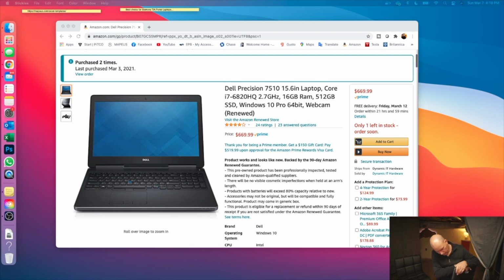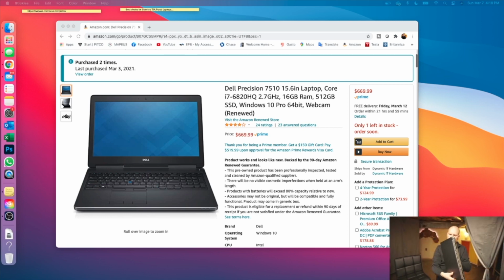Best Laptop for PLC Programming //Absolute Beginners guide to Siemens PLC Programming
In this video Maik compares the best laptops for Siemens PLC Programing based on application and preferences.

DELL XPS 15" Latest Model
DELL Precision 7510 Renewed

Maik Peters'  "The Core Of Success" principle will help you to overcome the startup growth plateau.

For the past 18 years, Mike Peters has been a trusted adviser to some of the most successful companies in business today. Multi-national mining equipment manufacturers, pioneers in the E-mobility space like Tesla or Porsche, automotive companies like VW and their suppliers, all of whom are Industry leaders in their field. And so many others. He’s the revenue strategist that billion dollar companies turn to for guidance.

Entrepreneurs choose to work with Maik because he’s not just a business consultant or broker with only a legal background or an MBA from a fancy college, but a German Engineer that has almost 20 years of experience in a modern manufacturing and automation setup — one of the few consultants that actually understands the needs of a manufacturing business and has made a difference for highly profitable business ventures.